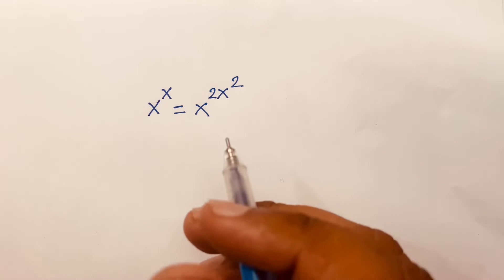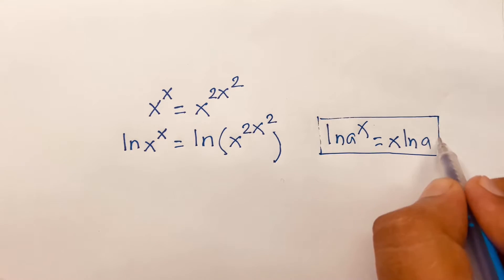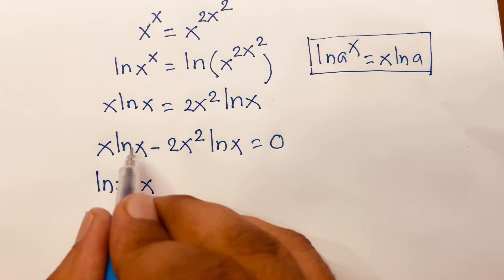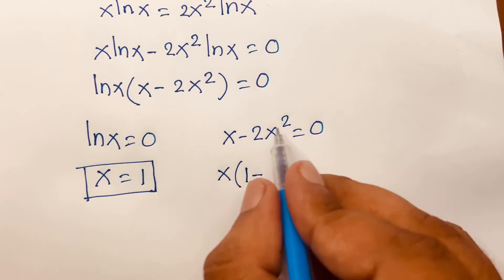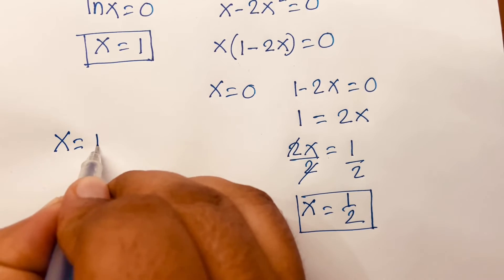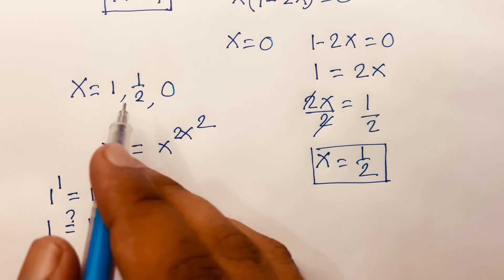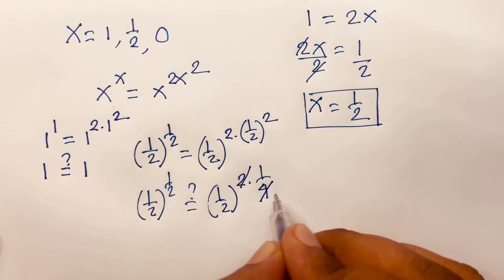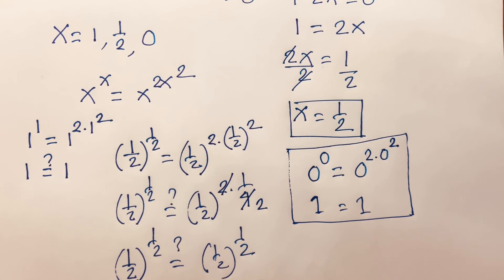A Wonderful Exponential Math Equations Solving